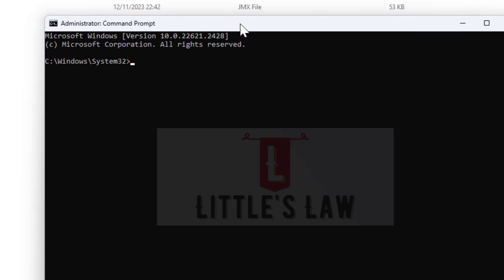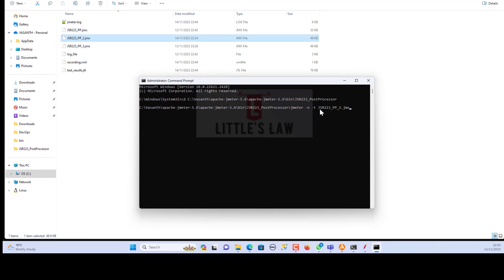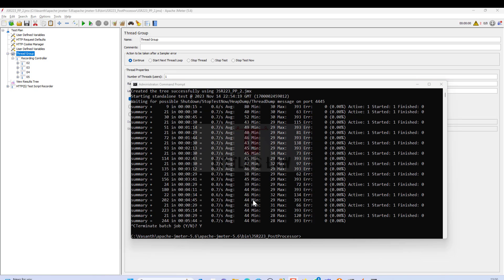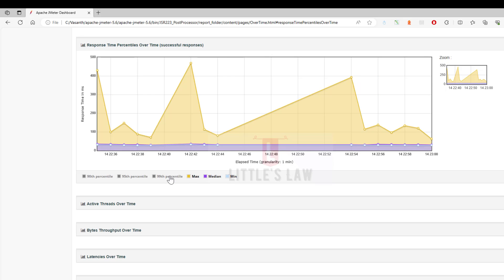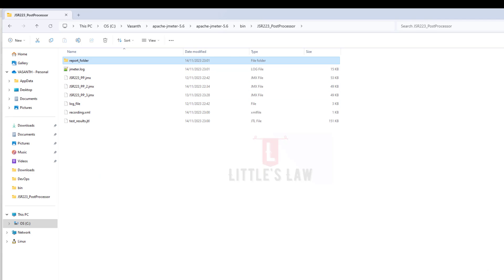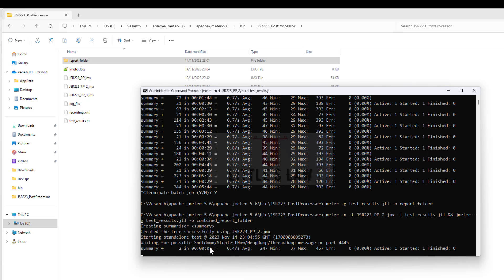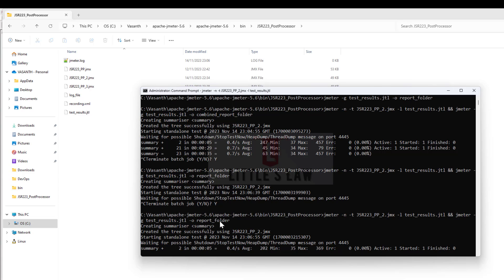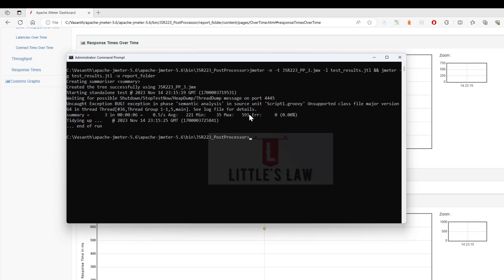How to generate HTML report in jmeter